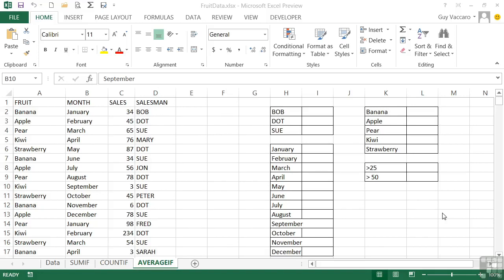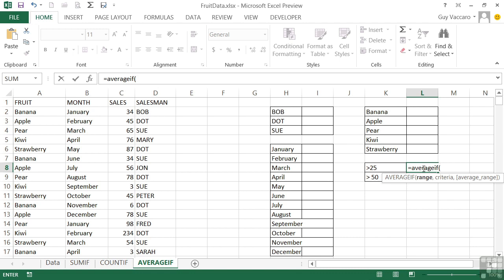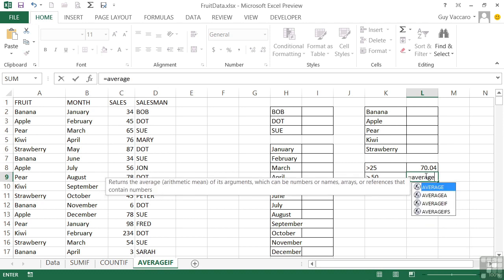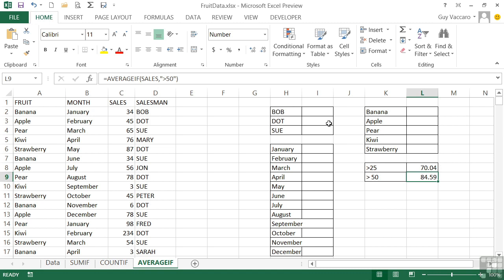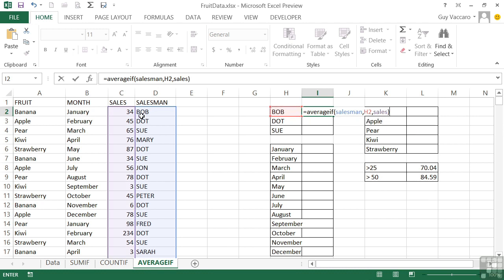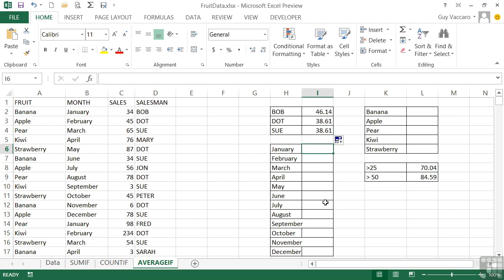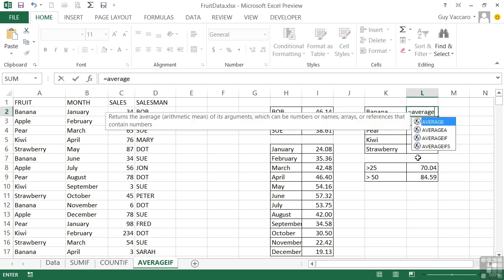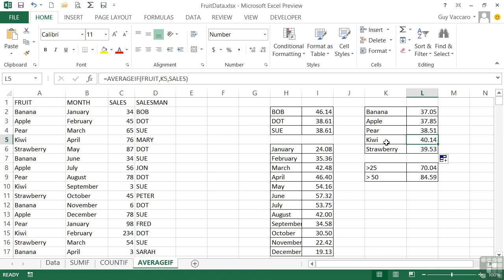AVERAGEIF For The Mean Of Selected Cells